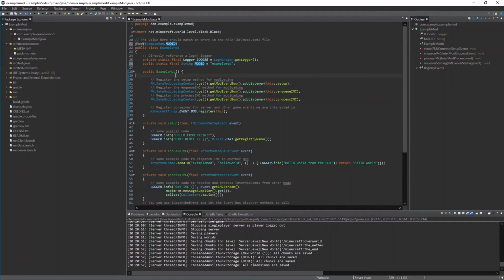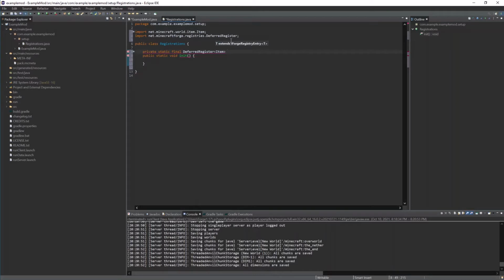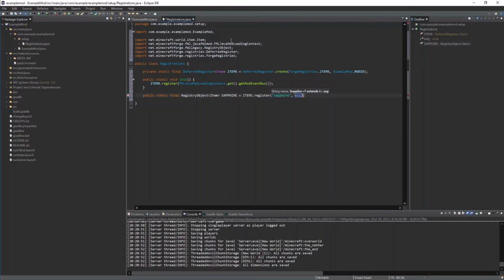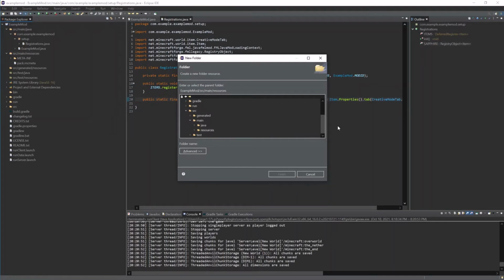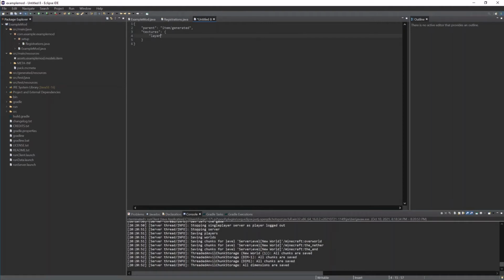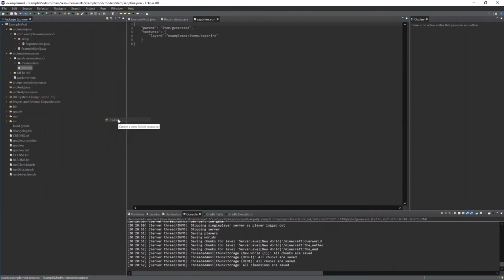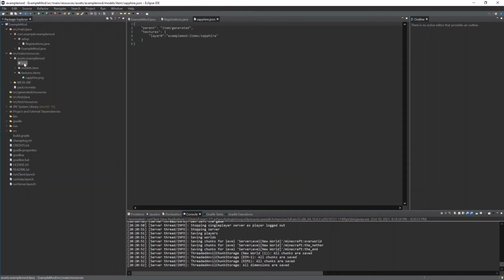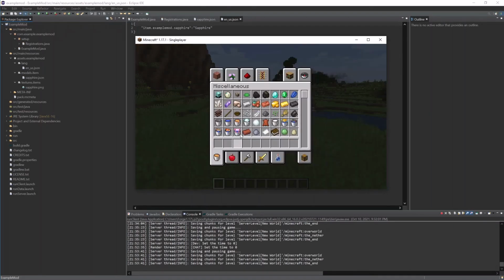Minecraft Forge Modding Tutorial for 1.17.1 - 1. Simple Item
This is in Eclipse!
I not making any workplace setup video, because there are many videos out there already for 1.16  that works for 1.17.1 too.

Usefull shortcuts:
ctrl + shift + O : Import all
ctrl + shift + T : Search for class

Timestamps:
0:00 Basic setup
1:15 Item
3:40 Json model
5:34 Texture
6:30 Language file
7:59 In game